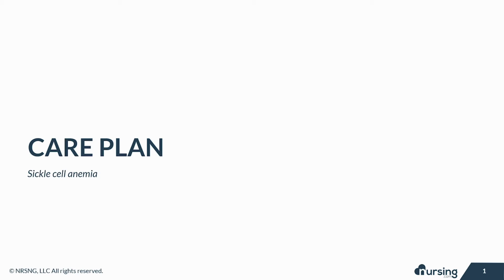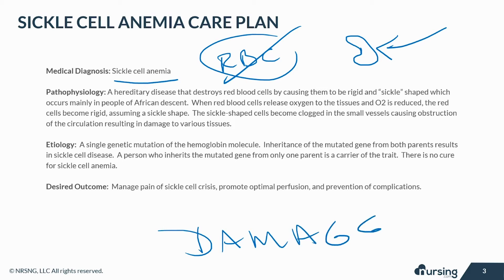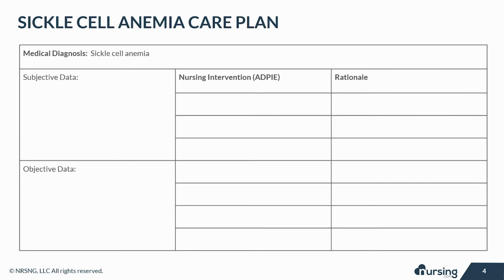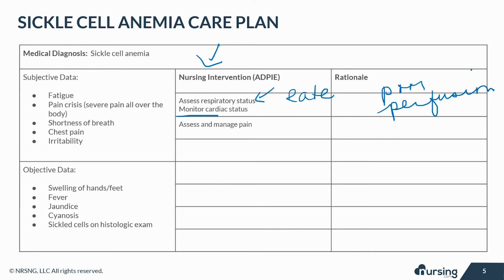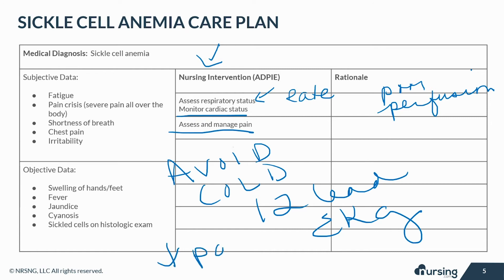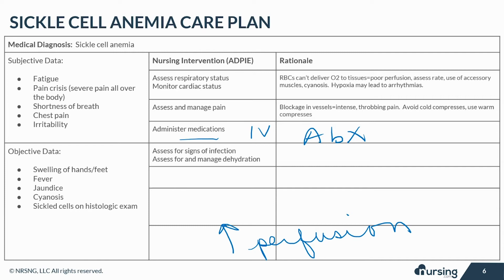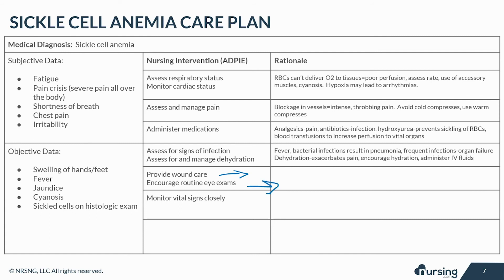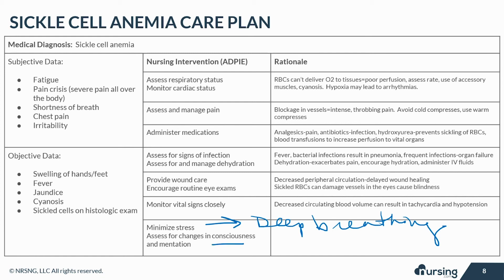Complete Care Plan for Sickle Cell Anemia (Nursing Care Plan Tutorial)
In this video, we show you how to create a nursing care plan for Sickle Cell Anemia